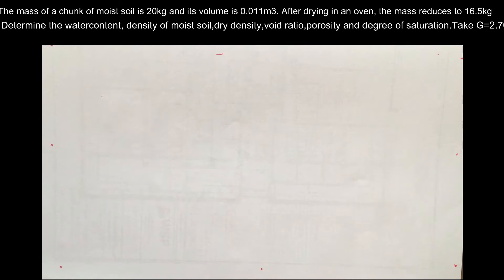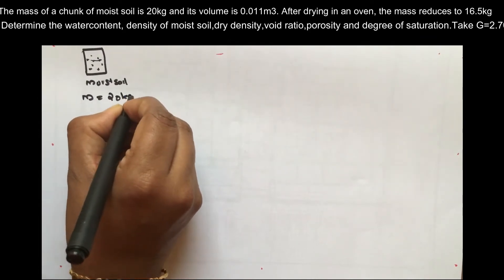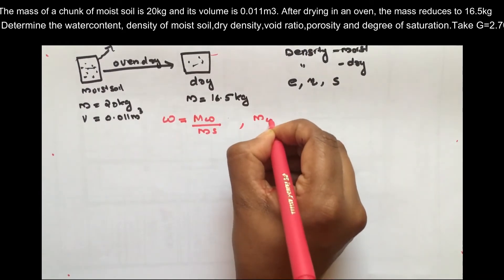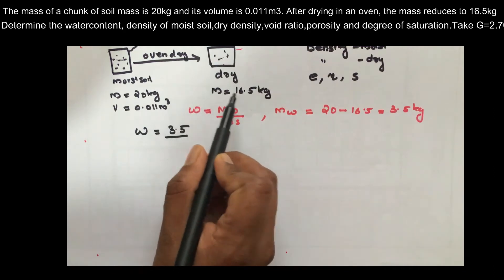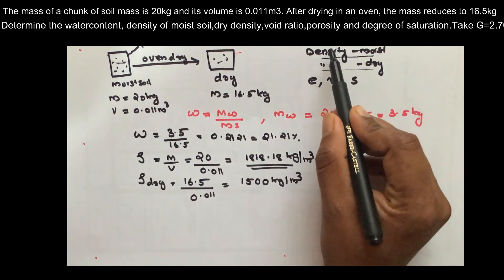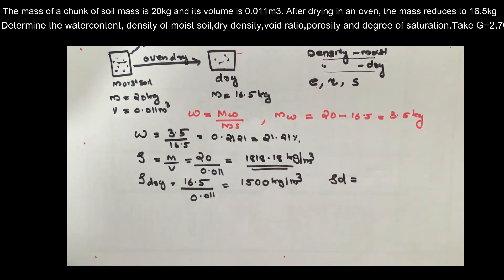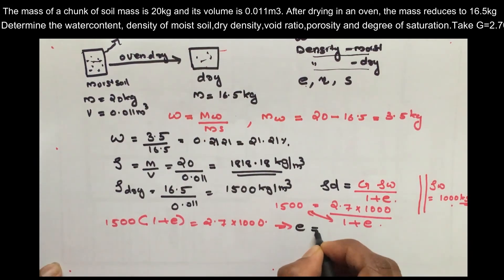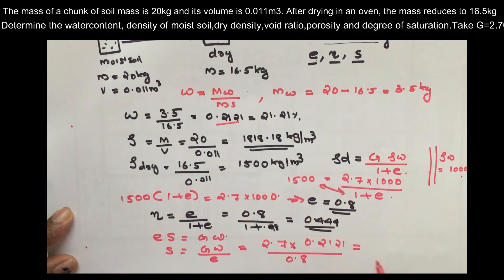Numerical problems on Unit weight, void ratio, porosity etc(മലയാളം)| Part 6|Geotechnical Engineering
This video explains numerical problems on unit weight, void ratio, porosity etc. This will be very useful for students and other professionals.

Reference Book :
Soil Mechanics And Foundation Engineering by K R Arora